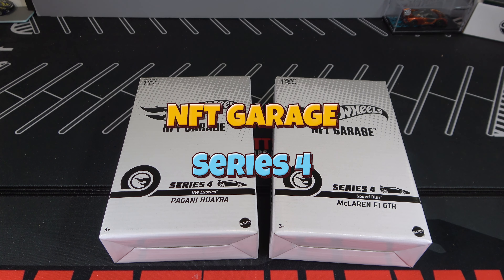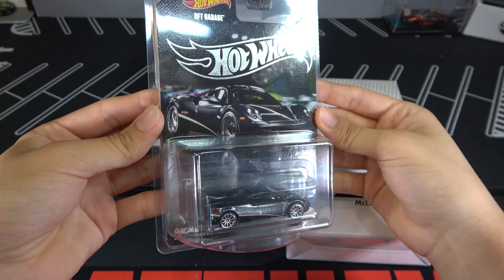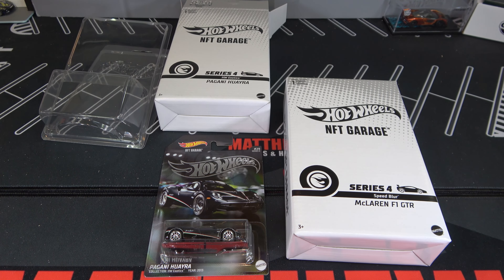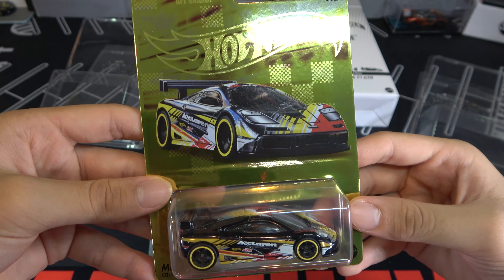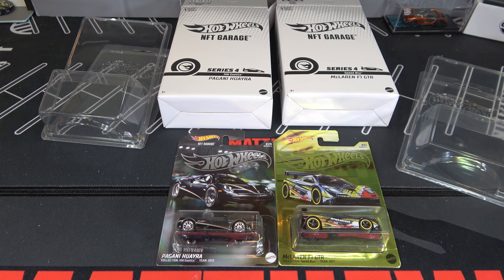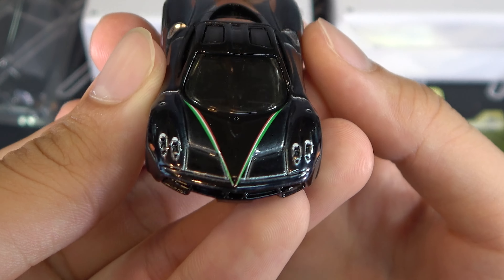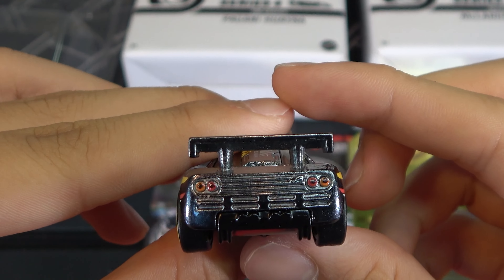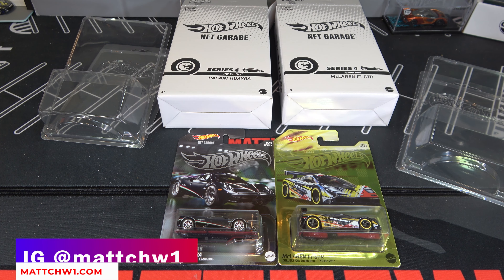HOT WHEELS nft Series 4 - McLaren & Pagani - How RARE are these?